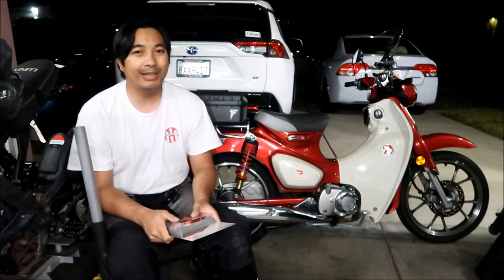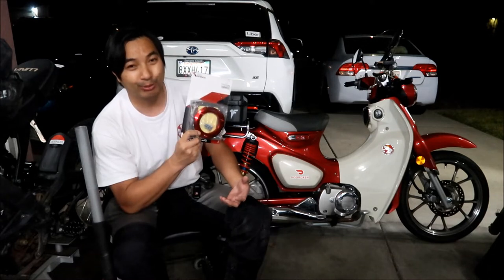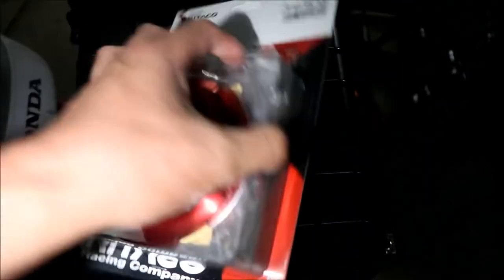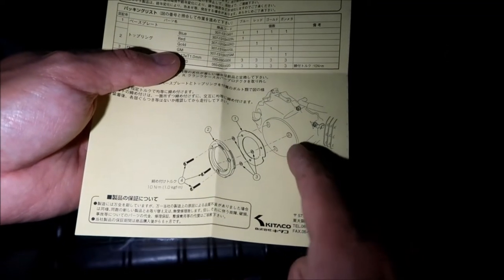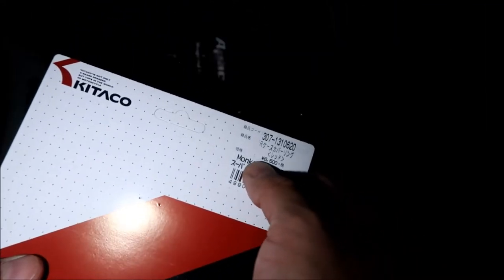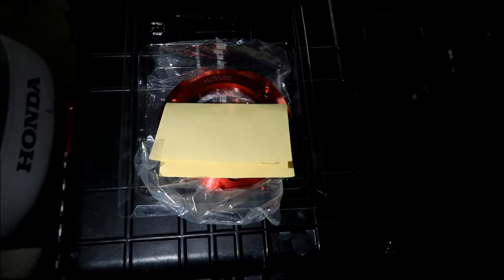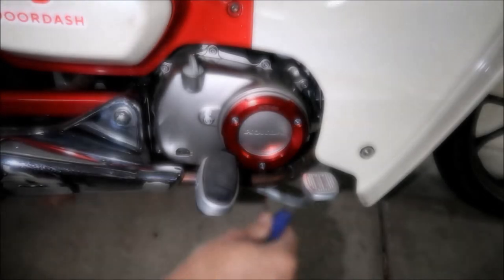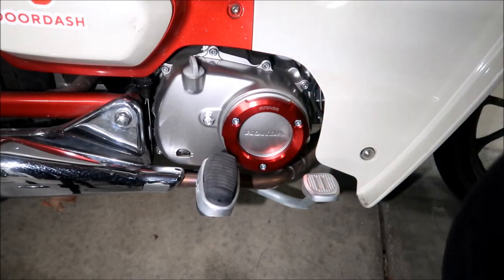Kitaco Red Right Crankcase Trim Ring for Honda Super Cub C125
This is a video about the Kitaco Trim Ring for the Honda Super Cub C125. Add a little more color and class to your Honda Super Cub, probably helps it keep cooler as well. It also makes it 3x faster if you install the red one.

KITACO HONDA MONKEY 125 RIGHT CRANKCASE COVER RING (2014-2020)